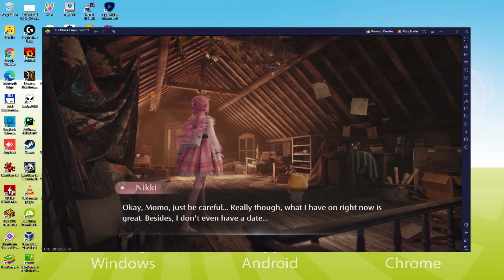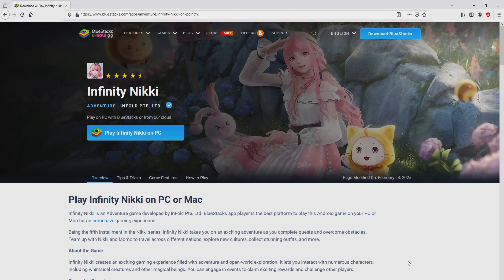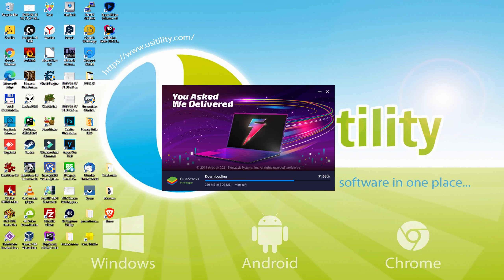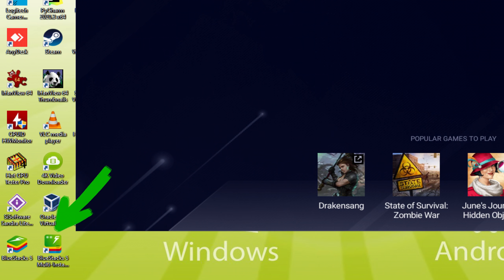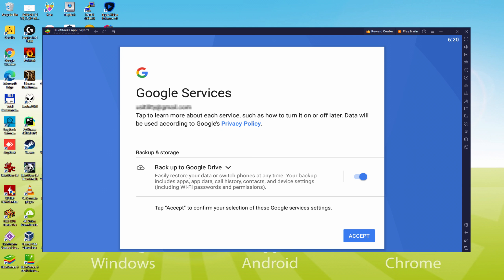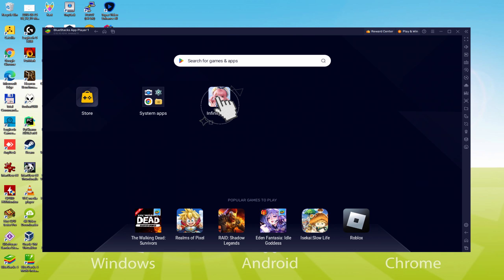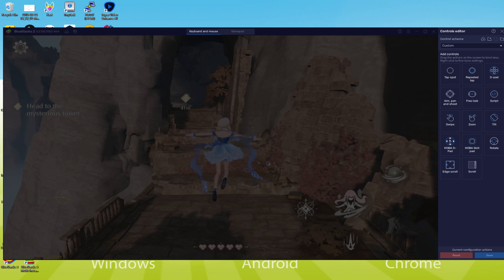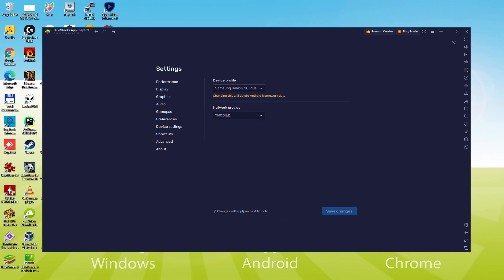🎮 How to PLAY [ Infinity Nikki ] on PC and Laptop ▶ DOWNLOAD and INSTALL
How to play Infinity Nikki on PC or Laptop Download ▶ Windows 10/11/7/8

⚠⚠⚠ IMPORTANT ⚠⚠⚠ This method is for playing the free Infinity Nikki Android game on PC and Laptop. It will install the official and legal version of Infinity Nikki from the Play Store. If you want to buy any item or object in the game, you will have to pay in the usual way, i.e. using PayPal, Credit/Debit Card, etc.

00:00 Intro
00:34 Go to BlueStacks website
01:07 Download Infinity Nikki on your Windows PC
01:22 Launch the installer of Infinity Nikki
01:38 Customize installation and change the install directory
02:07 Install Infinity Nikki on your PC
03:17 How to launch BlueStacks from the Windows desktop
03:50 Sign in on Google Play
04:45 Accept Google Terms of Service
04:54 Create a backup on Google Drive of your emulated device
05:09 Go to the BlueStacks desktop
05:21 Install Infinity Nikki on the BlueStacks emulator
05:59 Launch Infinity Nikki directly from BlueStacks
06:32 How to maximize the emulator screen
06:45 How to play at full screen
07:04 Customize BlueStacks keyboard options
07:58 Receiving Email of new device connected to your Google account
08:40 Goodbye and greetings

Here are the instructions:

2) Click on Download Infinity Nikki on PC
3) Run the installer downloaded
4) Accept the Windows permissions to run the installer
5) Click on "Install Now".
6) Login to Google Play
7) If the game installation does not launch automatically, click on the Infinity Nikki icon on the BlueStacks desktop
8) Click the "Skip" button in the "Complete Account Setup" window
9) Click on the "Install" button
10) Click on "Open" and enjoy the Infinity Nikki on your PC

If you want to download Infinity Nikki on PC it's very easy. Click on the above link, and follow the video instructions. BlueStacks, the Android emulator, will be installed on your PC so you can play easily on your Computer.

Infinity Nikki is a mobile game, but you can download and play it on PC in a few minutes.